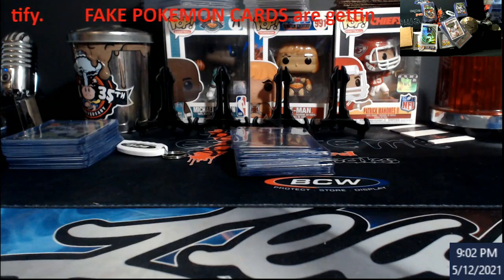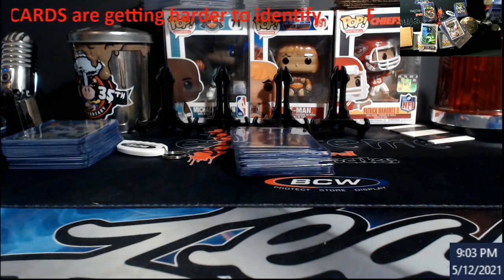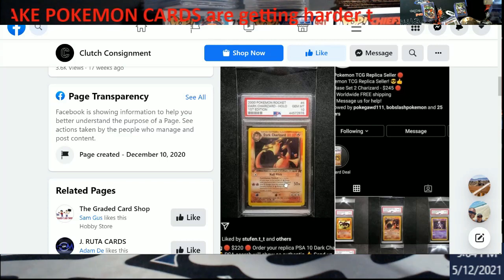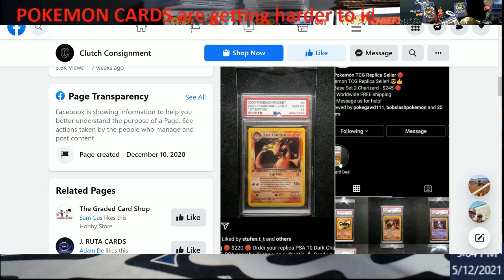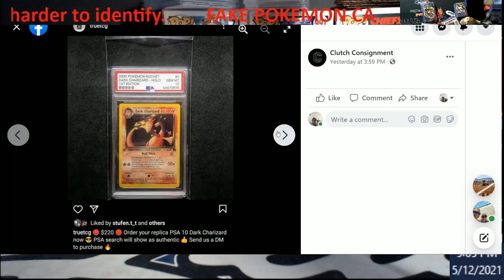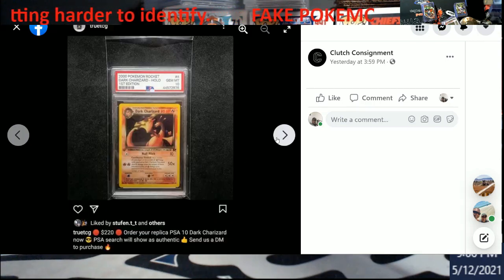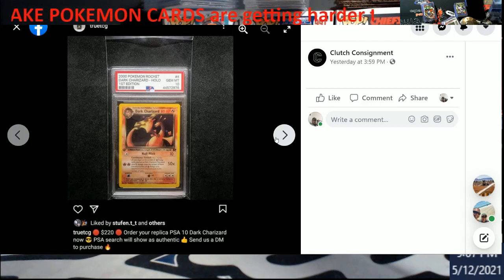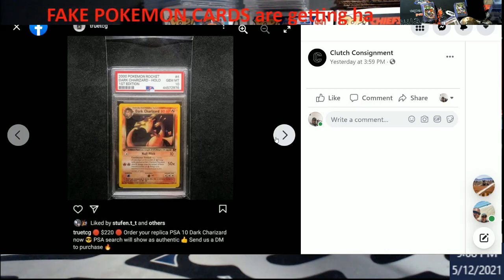Fake Pokemon Graded Cards - Replica Cards that were on Instagram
1811 N Dixie Ave #104

Who do I collect:
Roberto Clemente
Michael Jordan
Nolan Ryan
Sidney Crosby
Vintage Cards